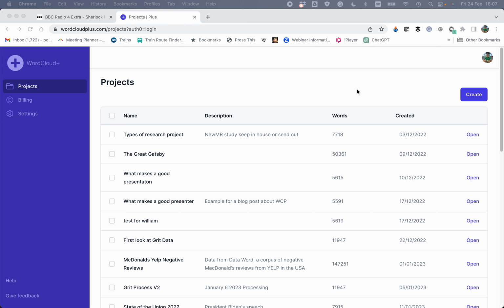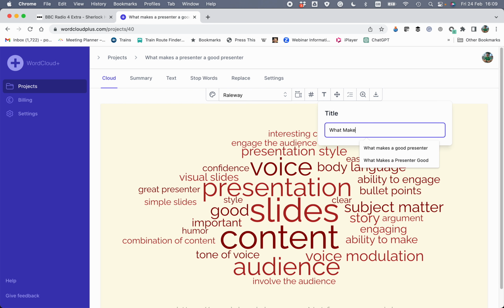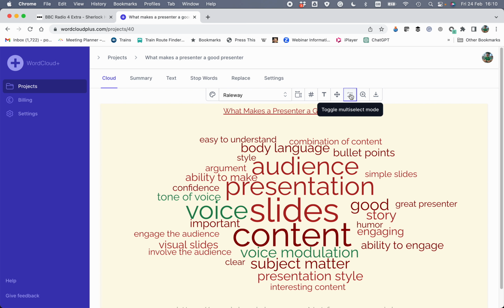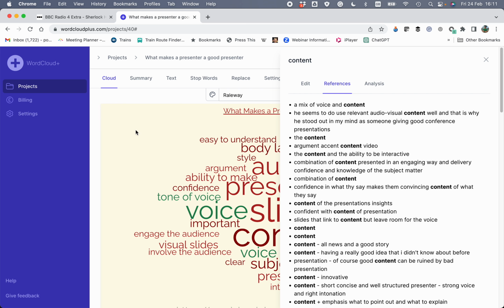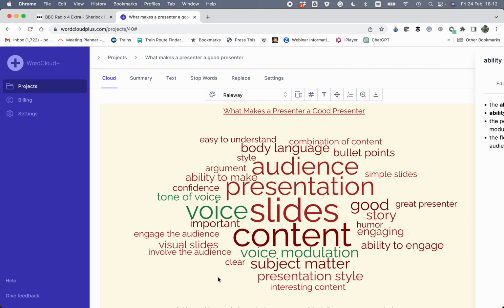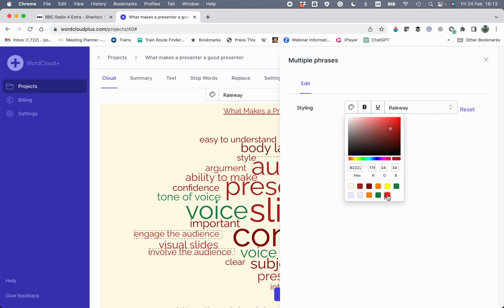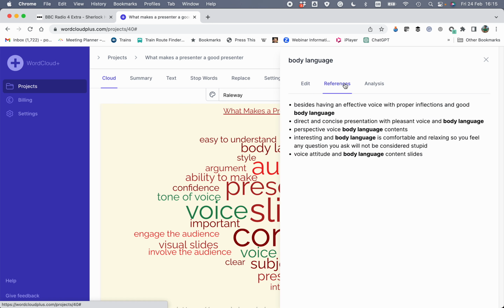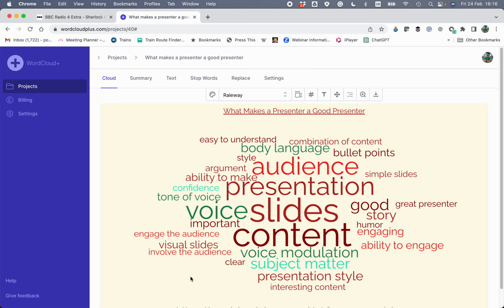Word Cloud Plus - Using new features to search for connections in open-ended comments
Word Cloud Plus is growing!

In this video, our Co-Founder, Ray Poynter, highlights some new features that help to speed up the way you can search and make connections with open-ended (verbatim) qualitative data.

This video shows how a word cloud in Word Cloud Plus helps to find the key insight in a data set.
To illustrate the new features, Ray uses a real data set about "What makes a good presenter?" so we can easily understand what people are saying.

In this video, you'll see:

- How to make a new word cloud project
- How to reduce the quantity of words in your word cloud (Ray recommends about 30 words or phrases)
- Adding a title to your word cloud
- Using Multi-Select mode to select several words or phrases in your cloud, and using colour to highlight chosen words as a way to group themes together visually
- Looking at the references to see how many data points, or open-ended text (verbatim responses) use particular words, and what the data is saying in more detail
-And more!

Why not try making your own customisable word cloud with Word Cloud Plus today?
Try it for free, or upgrade to unlock even more features!